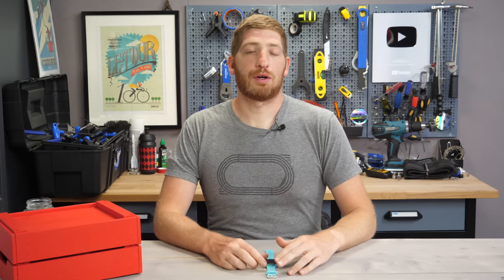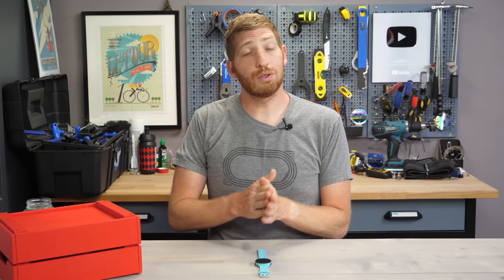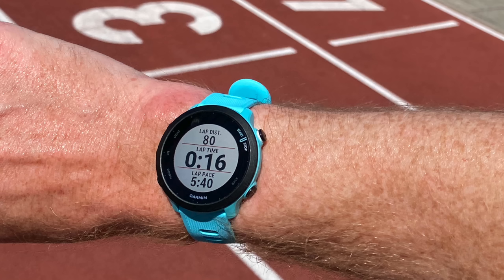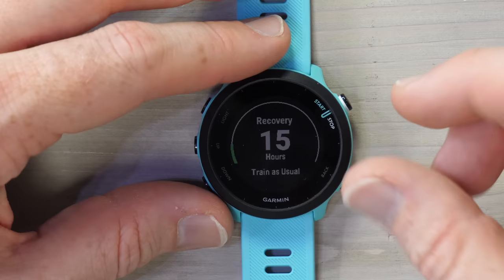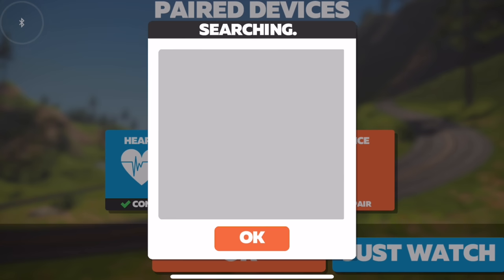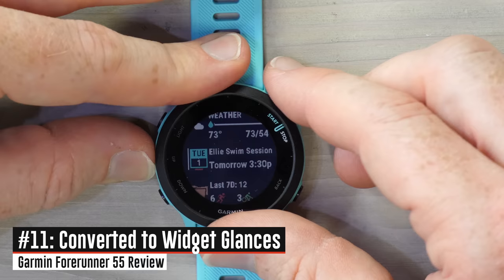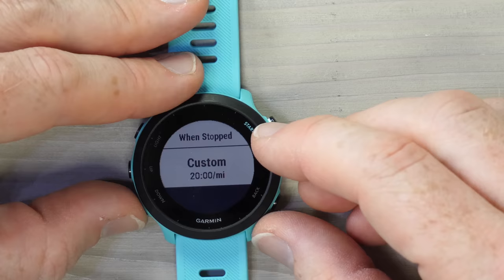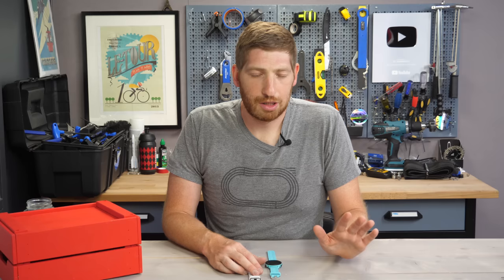Garmin Forerunner 55 In-Depth Review: 15 New Things to Know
Today, Garmin has also refreshed its least expensive running watch – the Forerunner 55. This watch is aimed at folks that don’t need all the fancier features of a higher-end Forerunner 245, 745, or 945 series – but still want the core of the run tracking.  link helps support the channel, much appreciated!

Of course, as each successive series comes out, these so-called basic running watches get more and more features that ultimately make them far more feature-capable than the last iteration of the mid-range watches.

The Forerunner 55 has gained the majority of the features that came to the FR245 last time around, including running track mode (for perfect GPS lines at the track), daily suggested workouts, women’s health tracking, PacePro (this is huge), Recovery Time, now full Connect IQ support, and plenty more. Seriously, it’s almost a mini-FR245 now. Except $100 cheaper. True, the FR245 does have a handful of performance-oriented features, but very few unique ones remain at this point.

I’ve been using the Forerunner 55 for a number of weeks now on workouts and 24x7 wear. Additionally, my wife has also used the FR55 on a number of her workouts too. So I’ve got a pretty good feel on how well the FR55 works, and where its quirks are.

0:00 Intro
0:30 Pricing & Colors
0:56 Added PacePro
1:27 Daily Suggested Workouts
2:25 Track Mode
3:55 Race Predictor
4:45 Recovery Hours
5:22 Finish Time Estimator
5:55 Garmin Connect IQ Support
6:44 Virtual Run Profile
7:33 Pool Swimming Support
8:08 Female Health Tracking
8:38 Added Widget Glances
9:23 Respiration Rate Tracking
9:53 More Data fields and options
11:05 Battery Life Increases
11:28 HR & GPS Accuracy

I am part of the Amazon Associates program, and some links may earn me a commission at no cost to you.